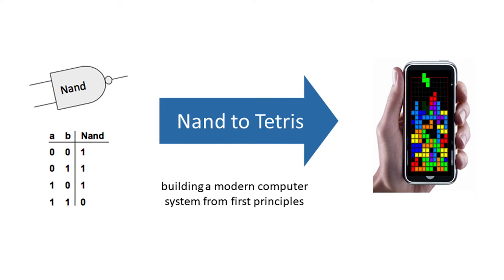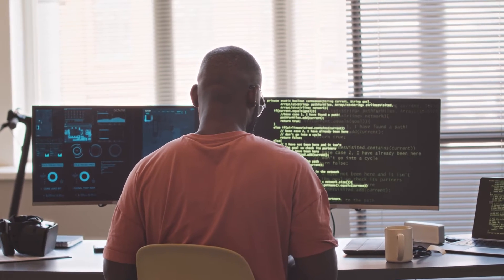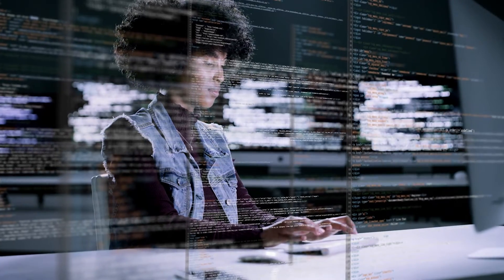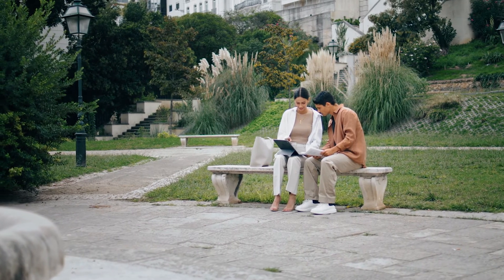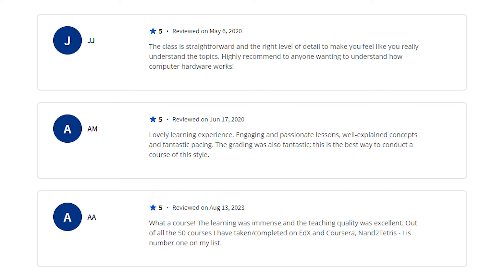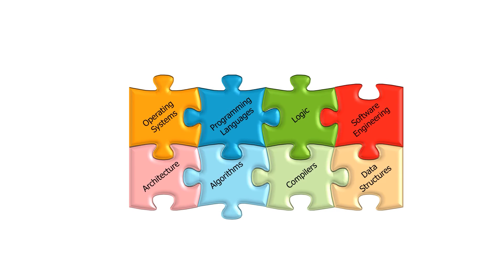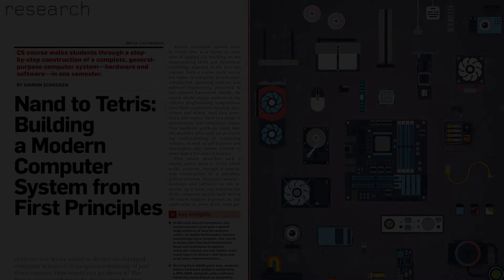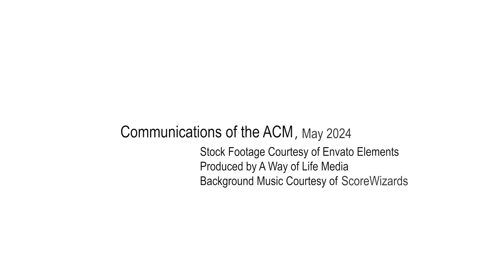May 2024 CACM: Nand to Tetris: Building a Modern Computer System from First Principles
Shimon Schocken discusses "Nand to Tetris: Building a Modern Computer System from First Principles," his Research Article in the May 2024 CACM.